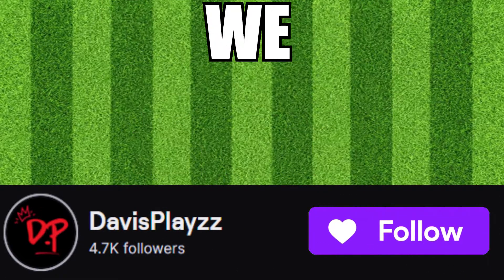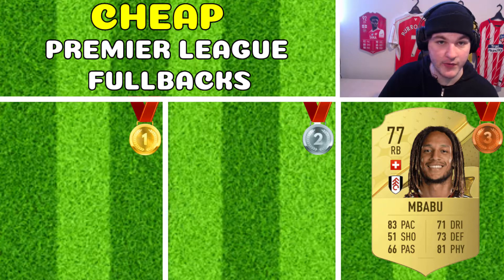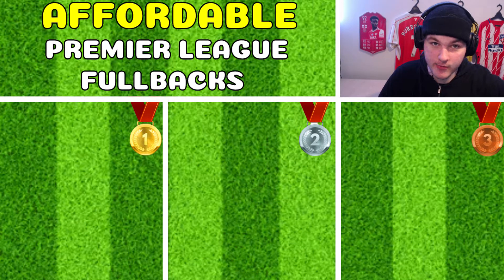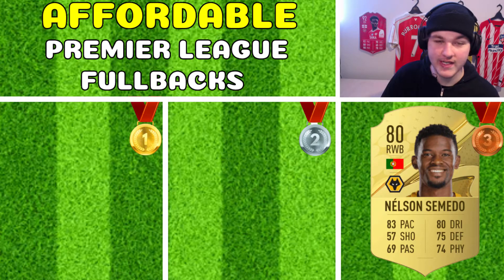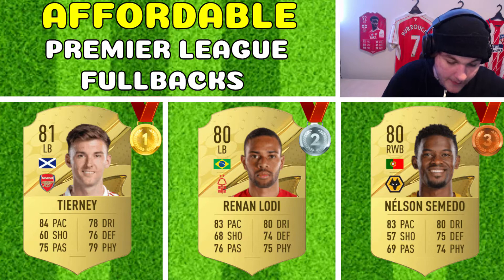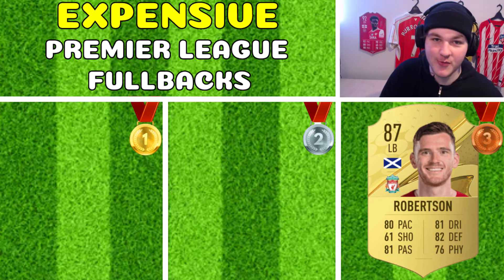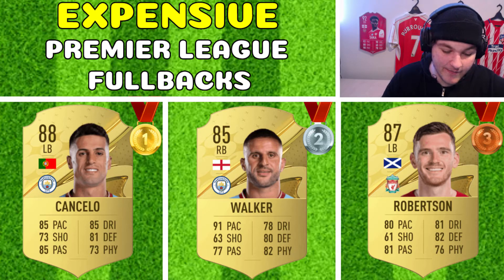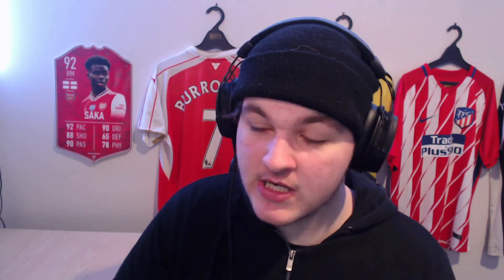BEST PREMIER LEAGUE FULLBACKS FOR FUT CHAMPS - (CHEAP, GOOD & EXPENSIVE OP PREM LB’s/RB’s) - FIFA 23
BEST PREMIER LEAGUE FULLBACKS FOR FUT CHAMPS! - (CHEAP, GOOD & EXPENSIVE OP META PREM LB’S/RB’S) - FIFA 23

Today we look over FIFA 23 Premier League RB’s/LB’S (Left Backs & Right Backs). I split this video into 3 Tiers. Cheap Tier for Cheap meta hidden gems, an Affordable Tier which offers some better but more expensive players, & lastly the Expensive tier for some of the best players in the game.

75 Rico Henry FIFA 23
77 Mbabu FIFA 22
79 Malacia FIFA 23
80 Nelson Semedo FIFA 23
80 Renan Lodi FIFA 23
81 Kieran Tierney FIFA 23
85 Kyle Walker FIFA 23
87 Robertson FIFA 23
88 Joao Cancelo FIFA 23

FIFA 22 Best Premier League RB’s/LB’S

Best Premier League Fullbacks FIFA 23
FIFA 23 Good Premier League RB’s for FUT Champs
Cheap Meta Prem LB’s FIFA 23
Starter Premier League Fullbacks for FIFA 23